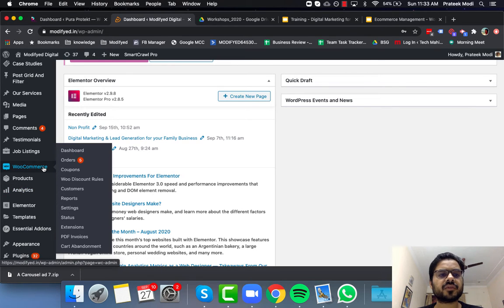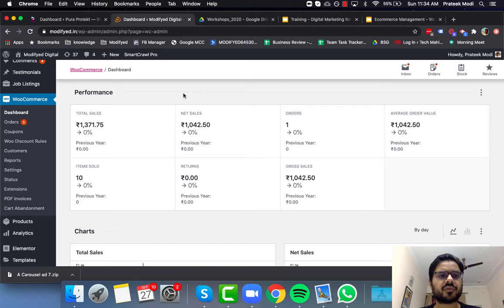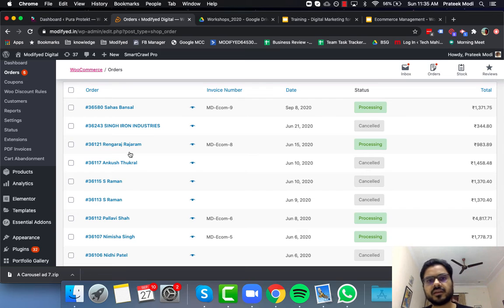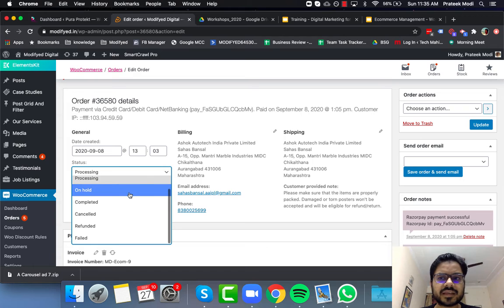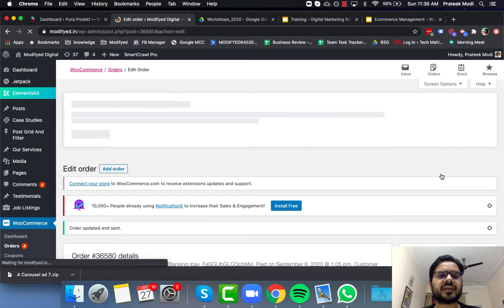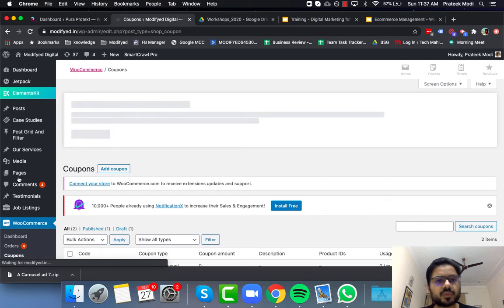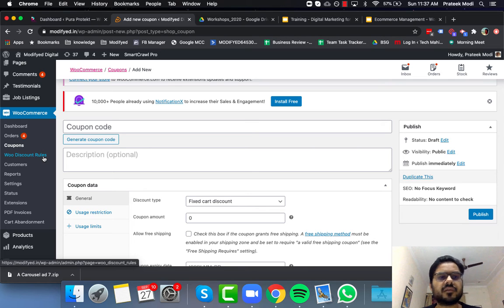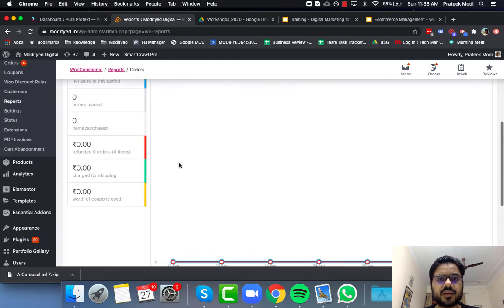Wordpress Training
This is a short training for those looking to manage their Wordpress / Woocommerce websites.